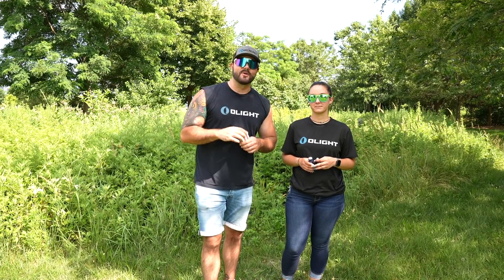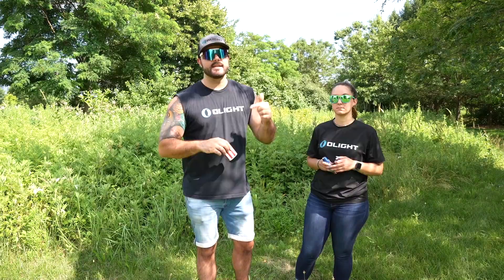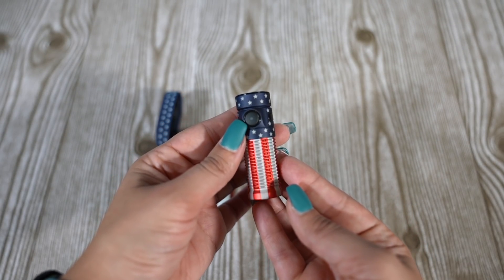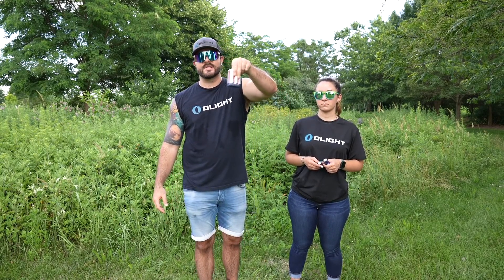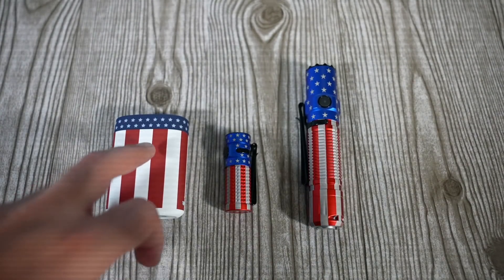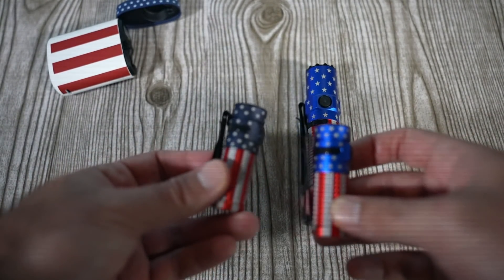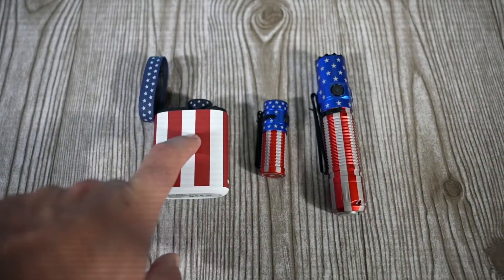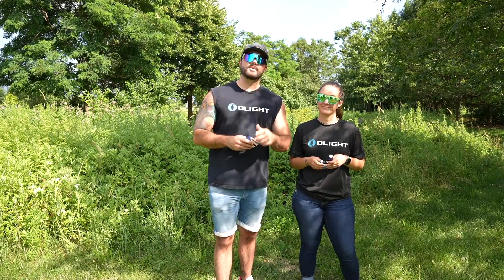Olight Baton 3 *PATRIOTIC EDITION*